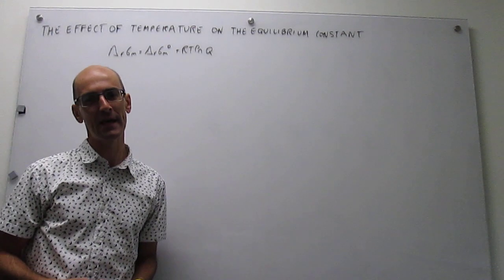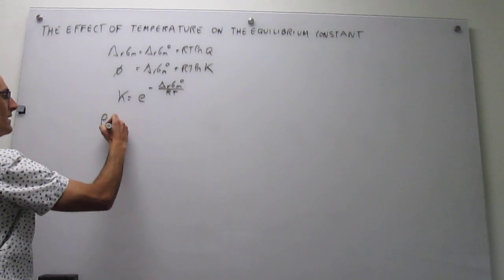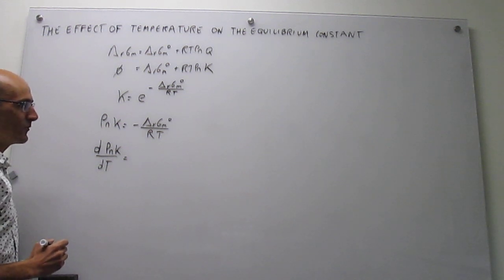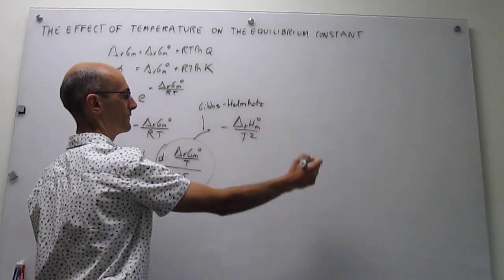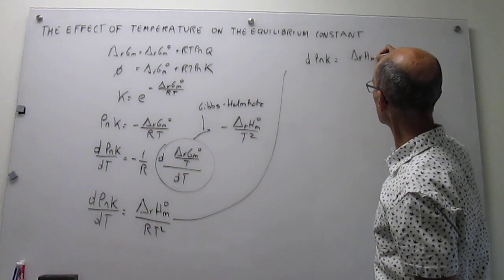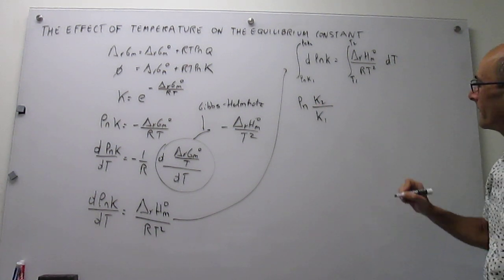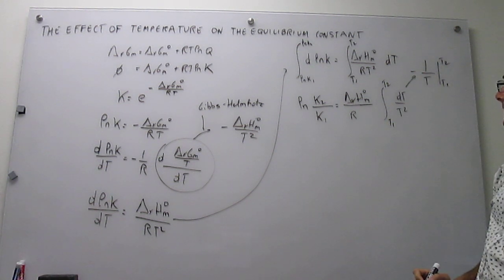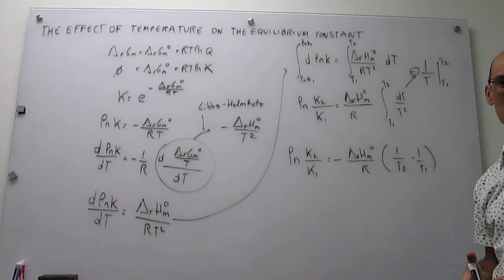The van't Hoff equation for the variation of the equilibrium constant with temperature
This video quantifies the dependence of equilibrium constants on temperature